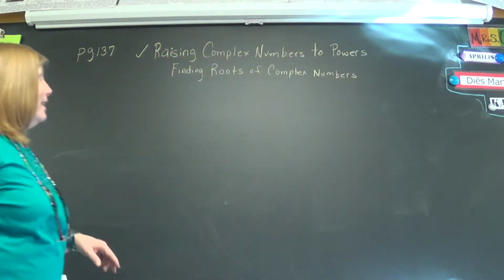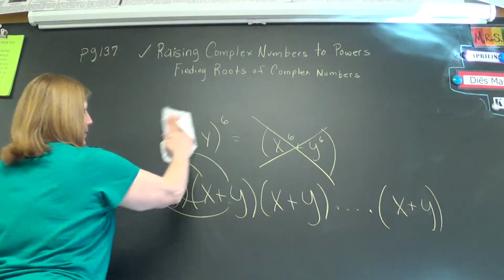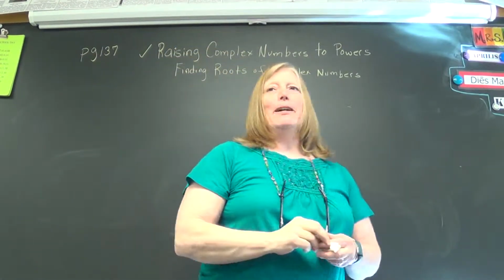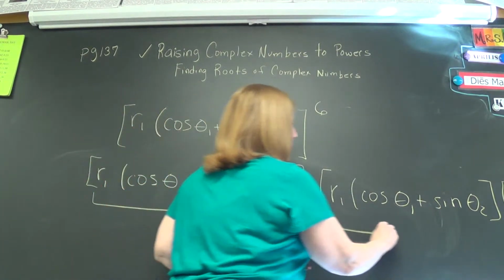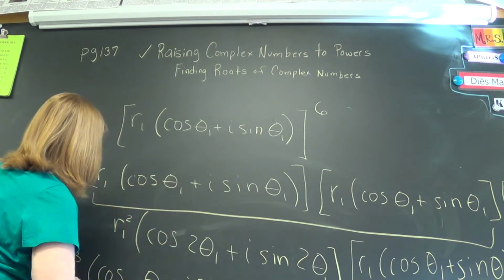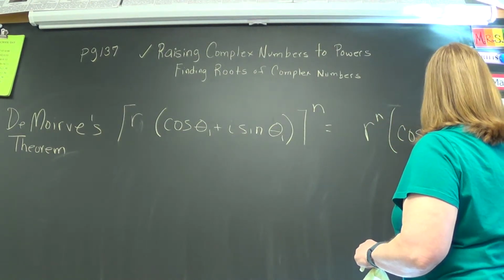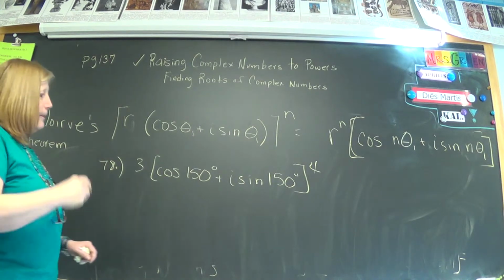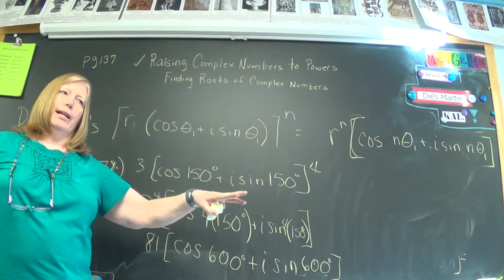PreCalc for those absent 4/1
PreCalculus class for those absent on 4/1/14  part 1 of 2